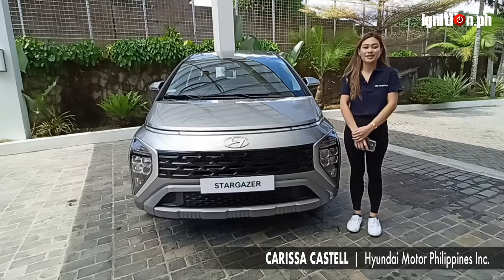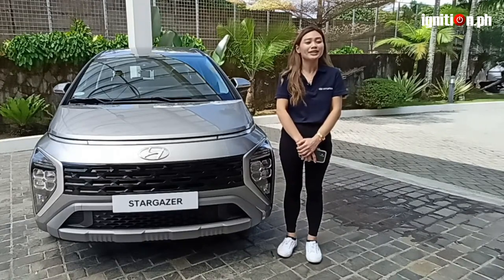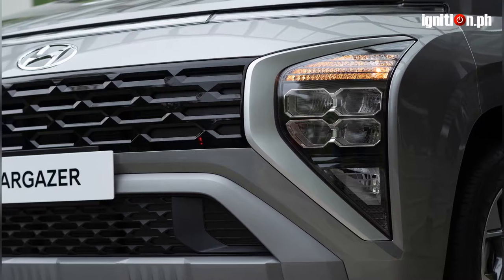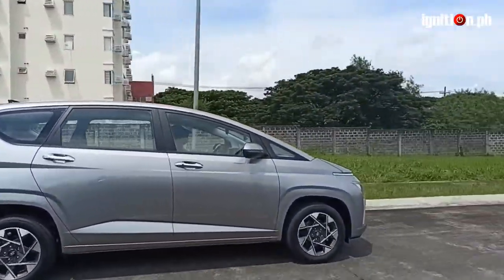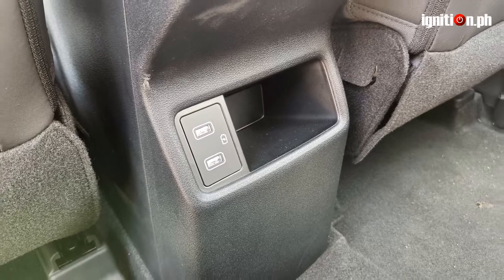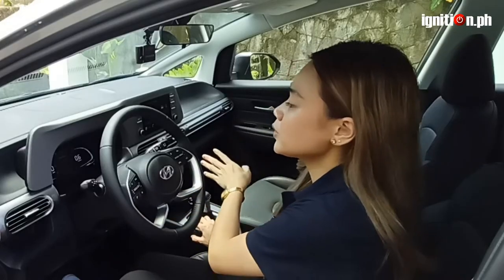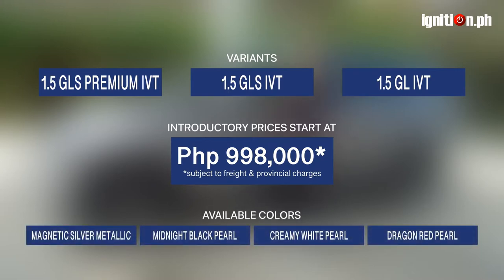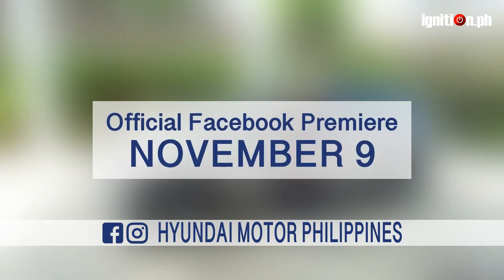Hyundai Stargazer - ignitionPH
Hyundai Motor Philippines Inc. (HMPH) is launching the Stargazer on November 9, 2022. The Philippines is only the second international market, next to Indonesia, to offer the brand’s 7-seater MPV, and HMPH has opened pre-booking for units as of today, October 19, 2022.